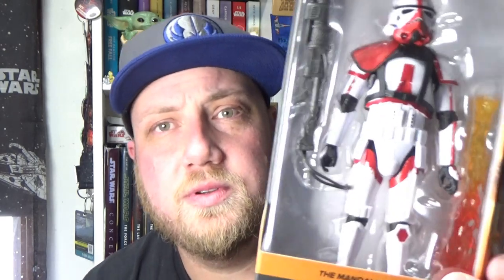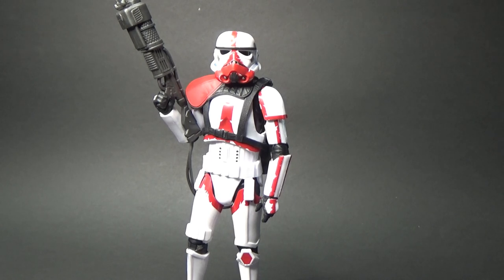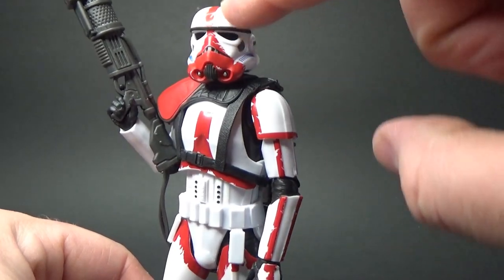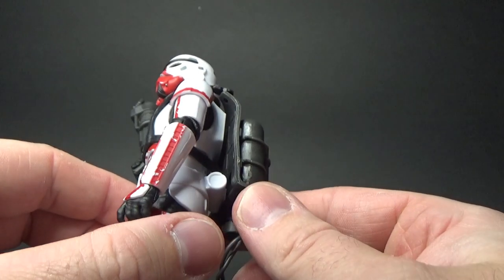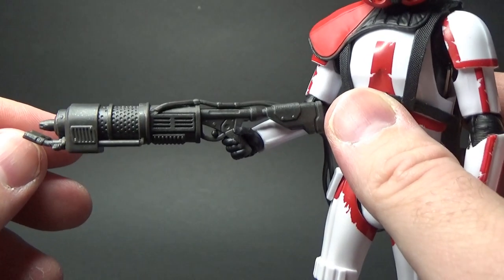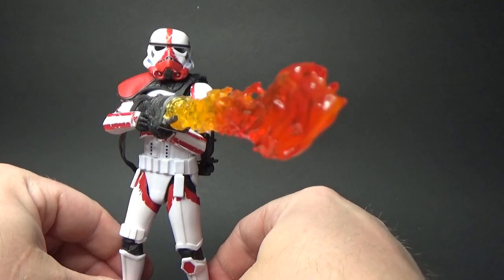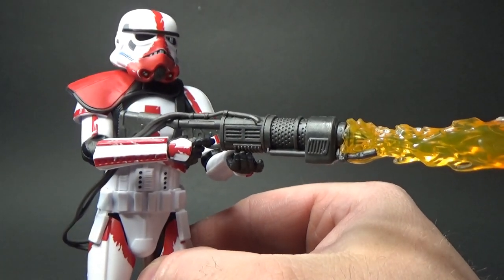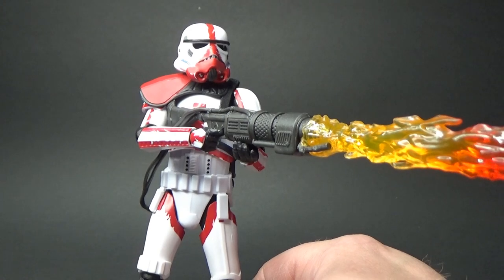INCINERATOR TROOPER - STAR WARS THE BLACK SERIES REVIEW